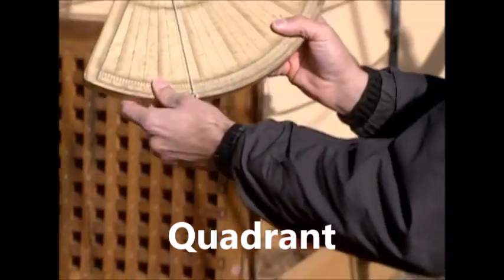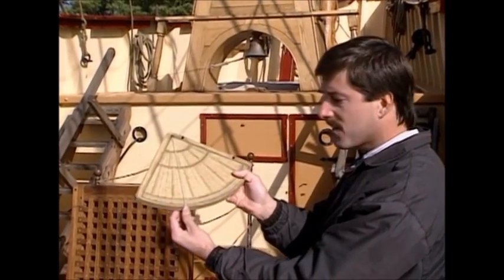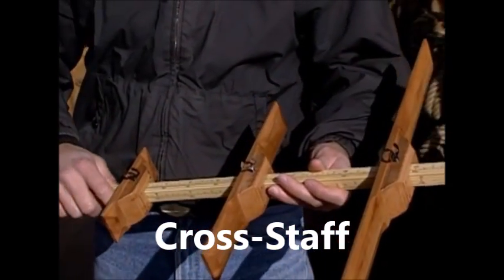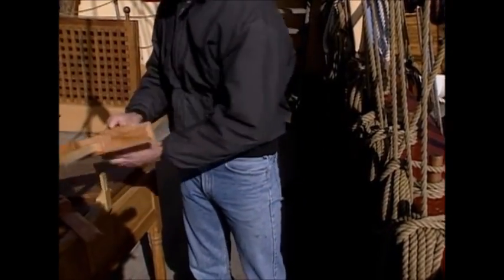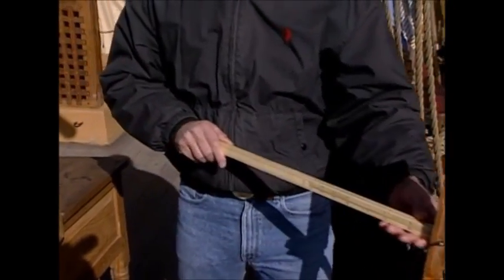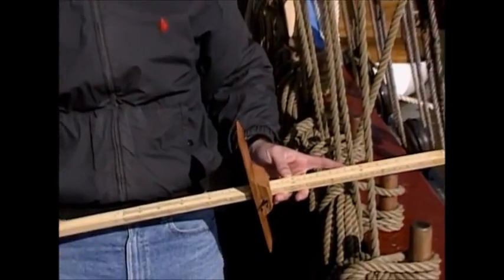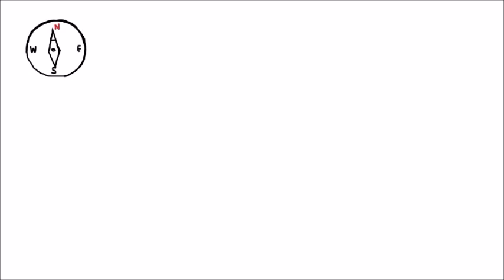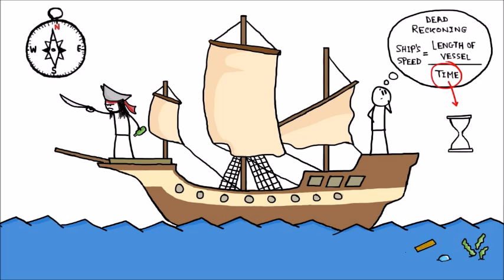Age of Exploration Introduction